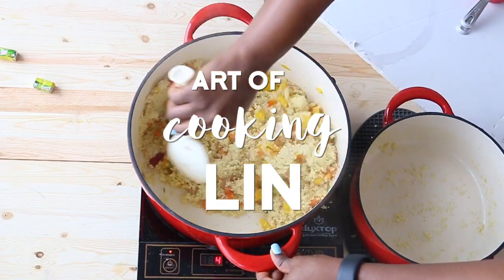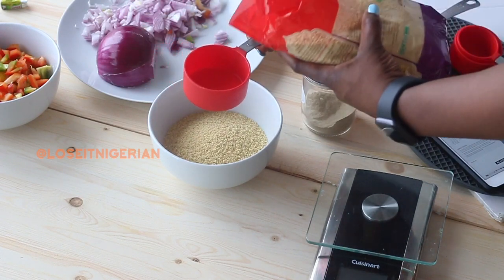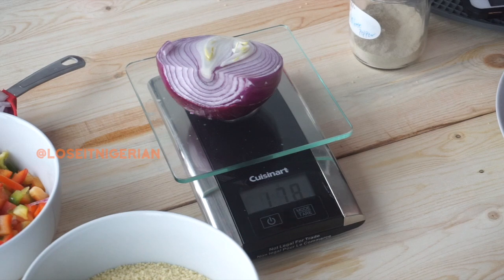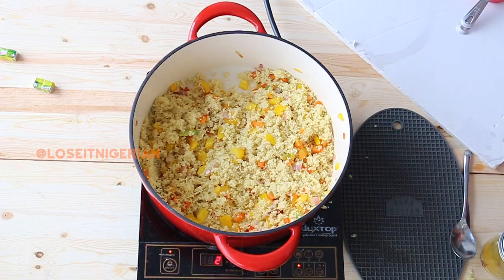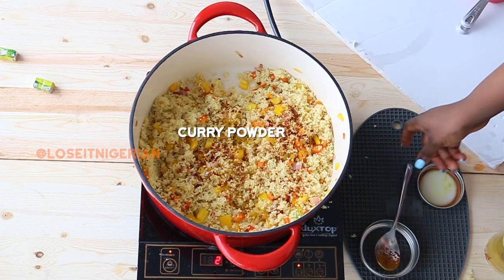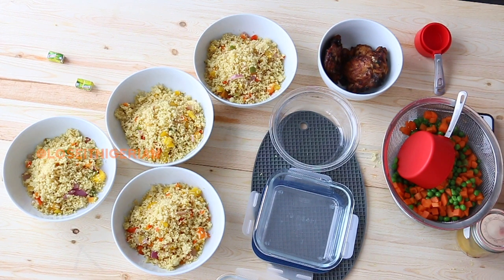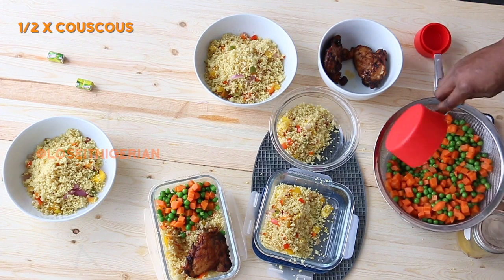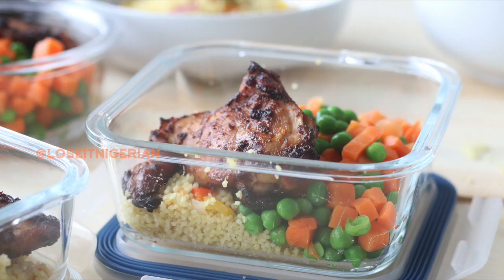How to Cook LIN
Sample LIN recipe prep from the the Lose it Nigerian Guide for details Looking for healthy Nigerian meal plans for weight loss and healthy eating?

Detailed recipes can be found at 9jafoodie.com

Want to learn how to grow your own Nigerian Vegetables anywhere in the world?
Jollofcode.com got you covered.